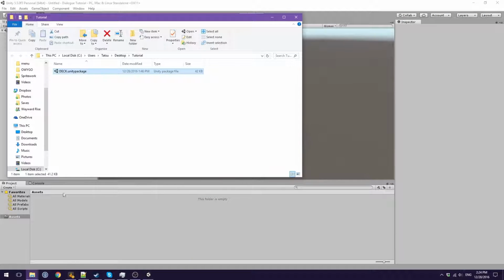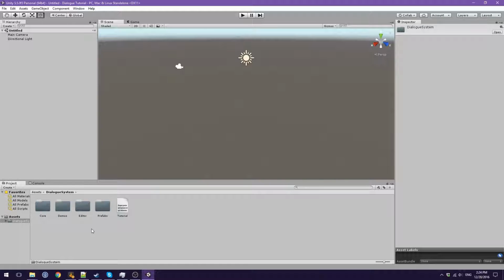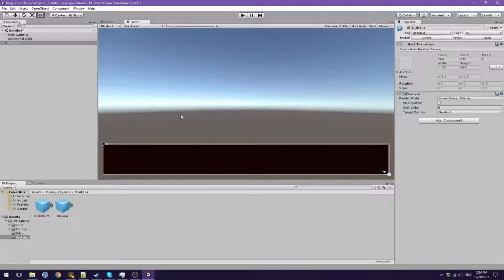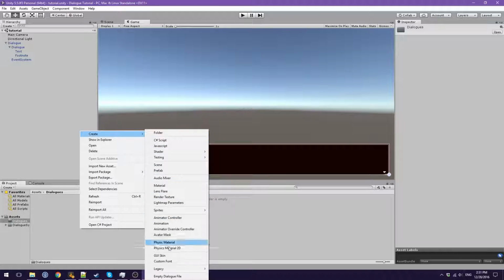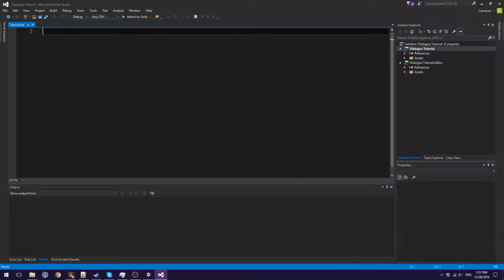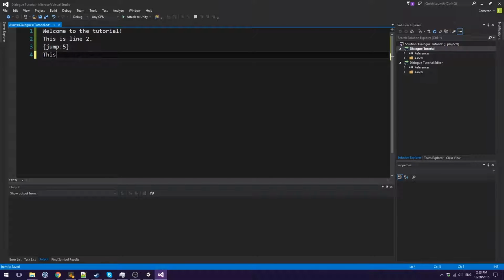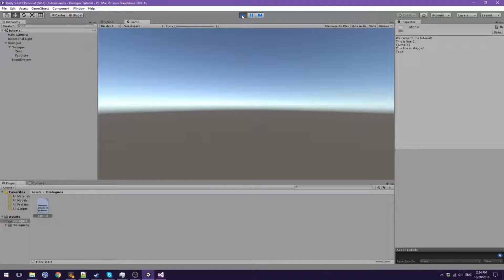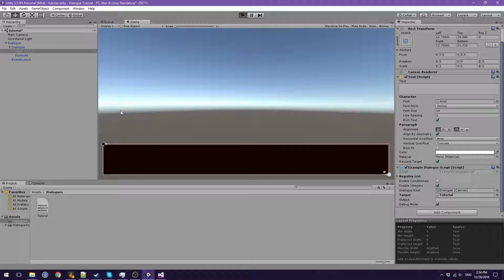Dialogue Tutorial 1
Asset store link: comming soon